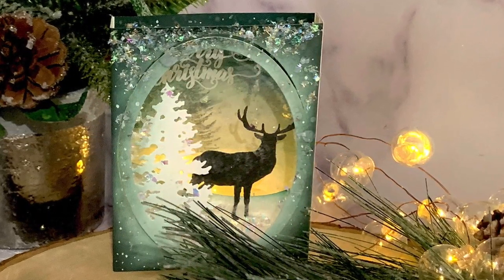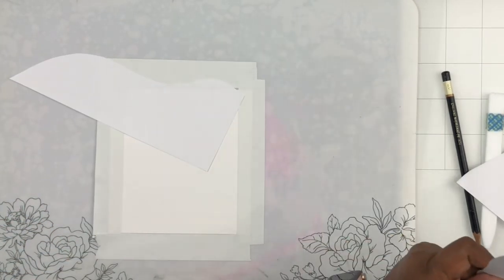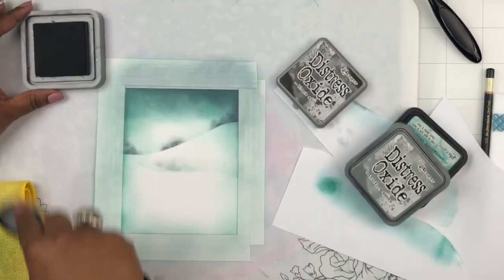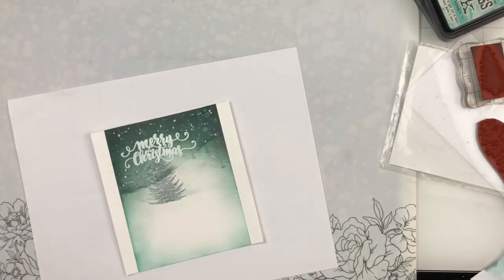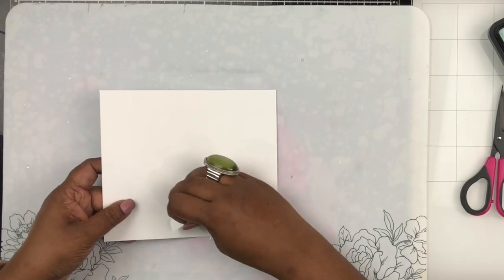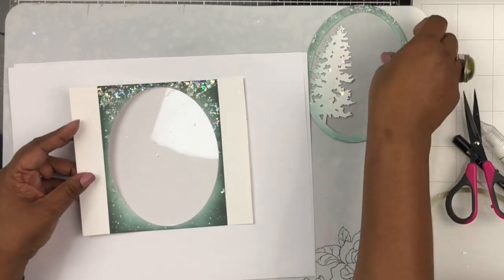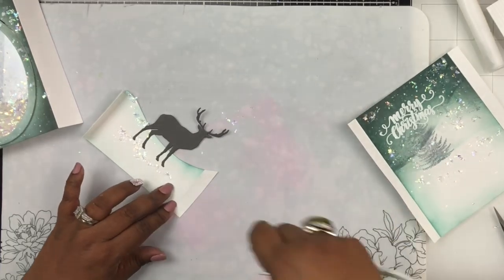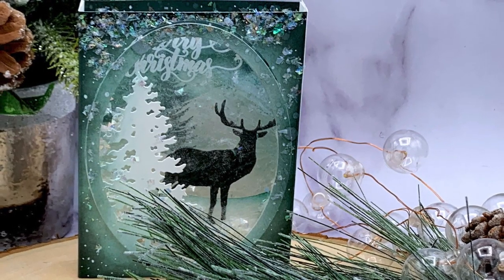How to make a Shadow Box Shaker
We have a fun Winter Shadow Box-Shaker for you today, using some of our Die Cuts. Its always fun to make non-card items using your existing craft supplies, and this shadow box is what winter dreams are made of. Follow along as Preeti walks us through this winter project!